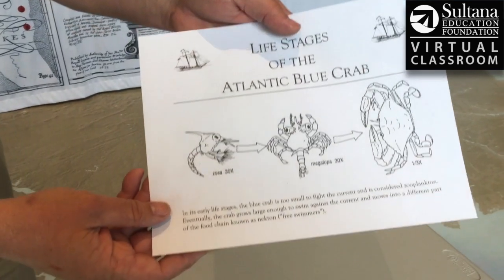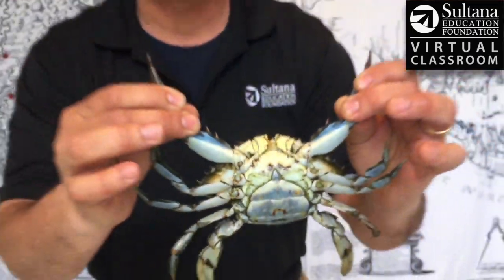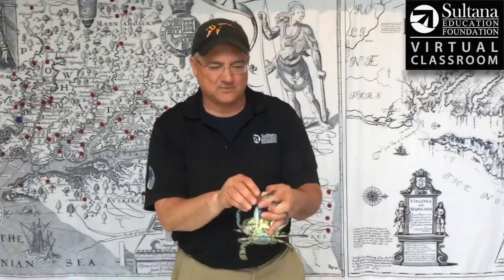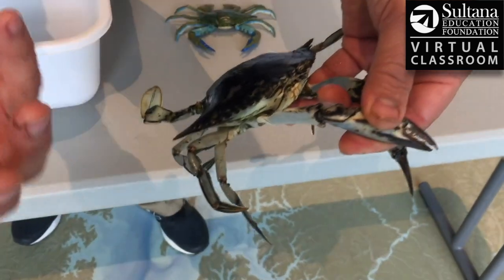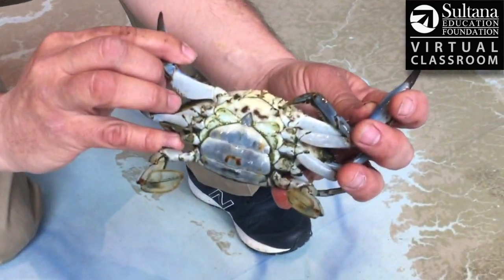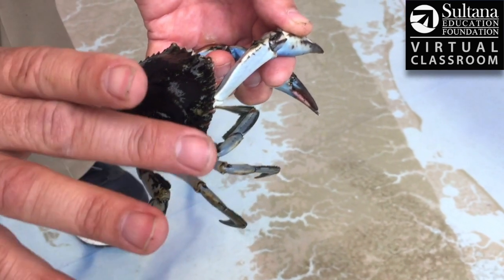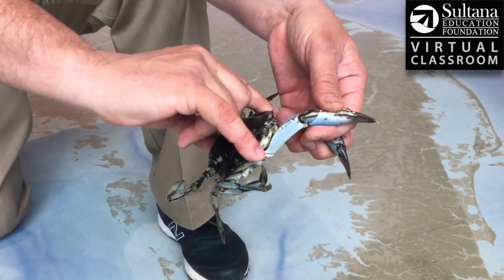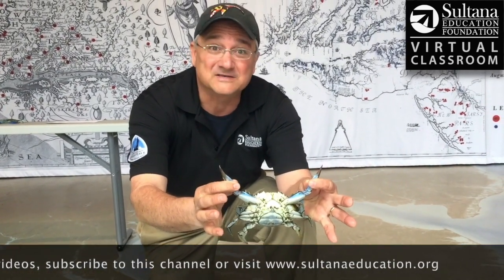Chris Talks Crabs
Meet the most famous inhabitant of the Chesapeake Bay, the Atlantic Blue Crab. Chris teaches us the unique characteristics that help this crustacean survive in our local estuary.

As a bonus, today we've teamed up with Chestertown RiverArts. They're teaching you how to make your own crab craft using junkmail. Surley we've all got some of that lying around?